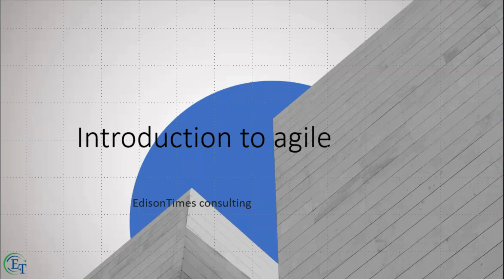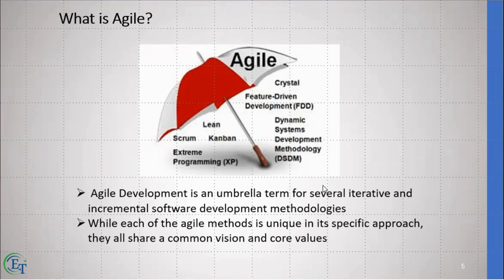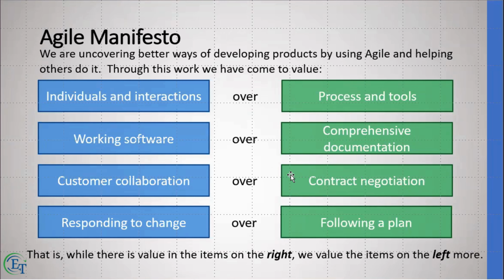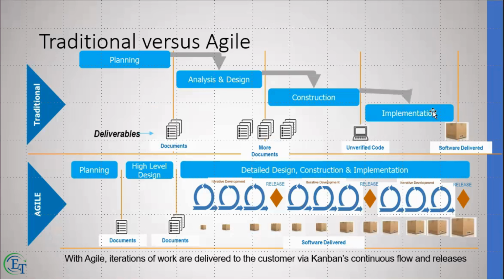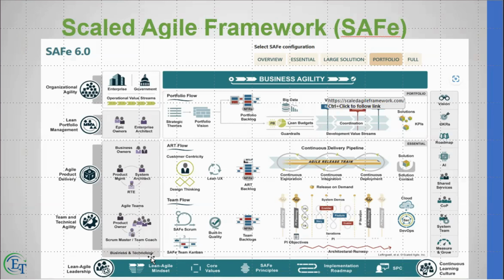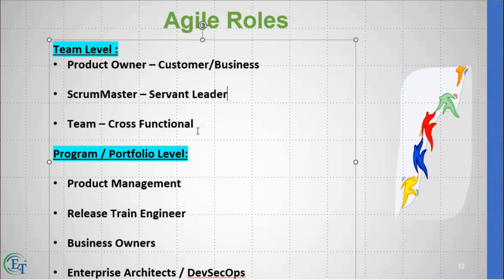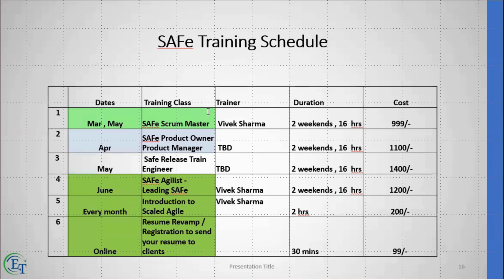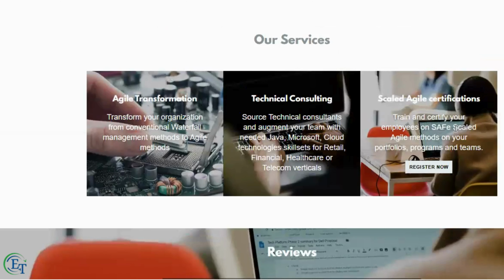Introduction to Agile | Edisontimes Consulting | Vivek Sharma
We talk about an introduction to scaled agile , SAFe training courses, coaching and agile transformation sessions that EdisonTimes Consulting offers as a service.